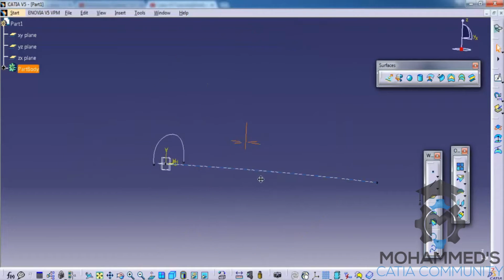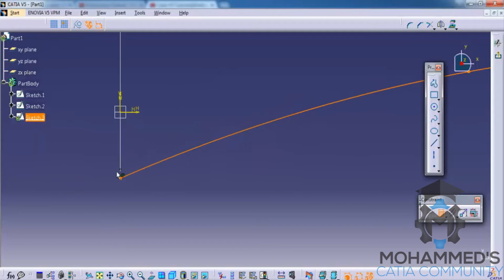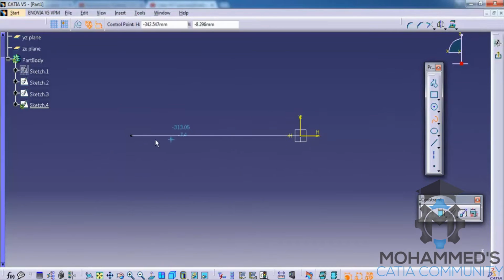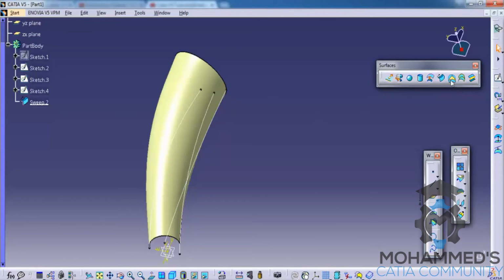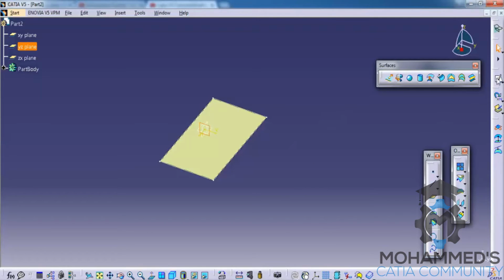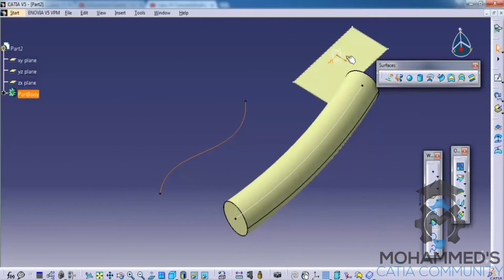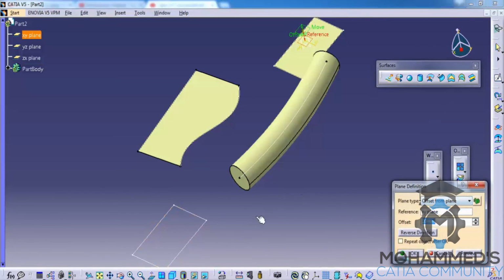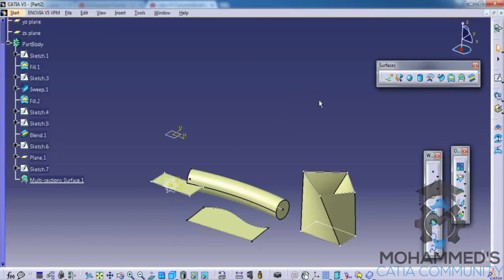Catia V5 BrushUp Video|Surface toolbar features Part 2|GSD|Mechanical,Aerospace Engineer's